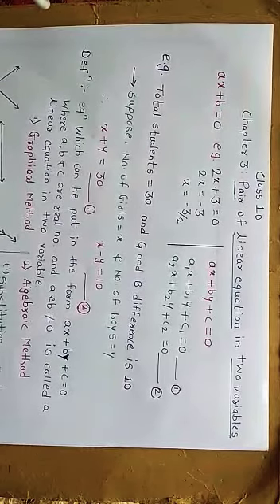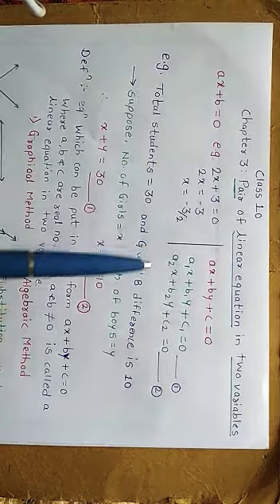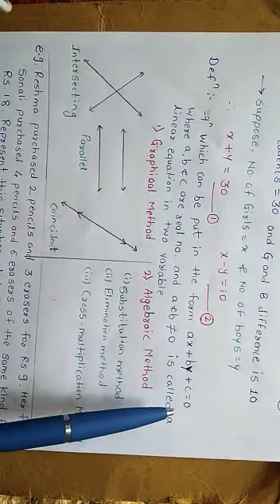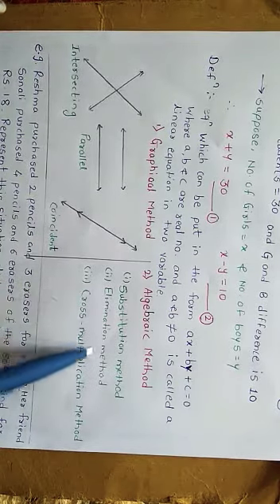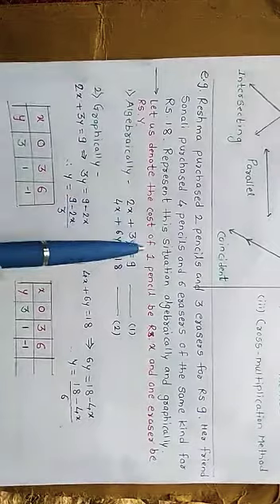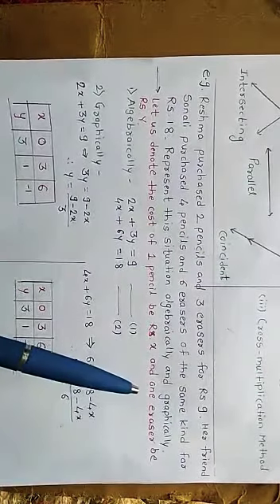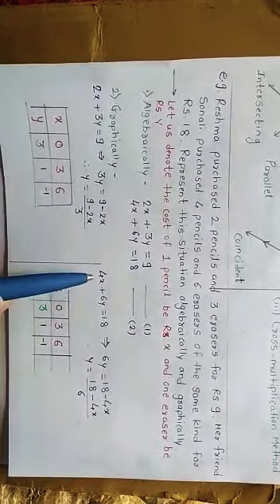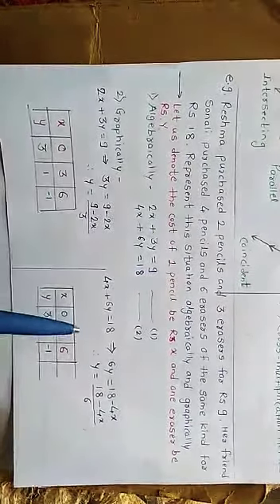Class 10 (Maths ncert) Chapter 3:Pair of linear equation in two variables (introduction)